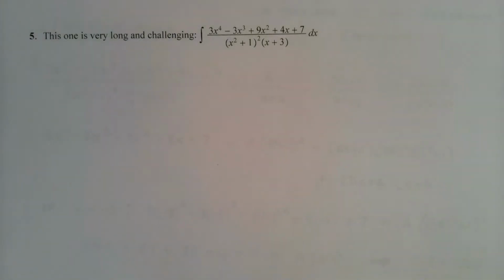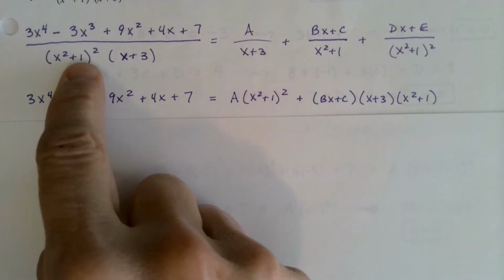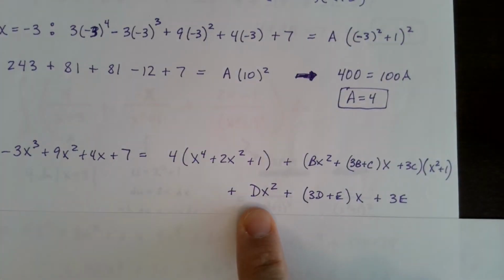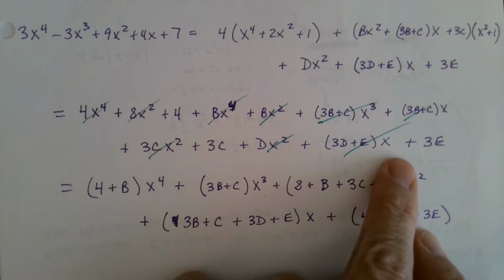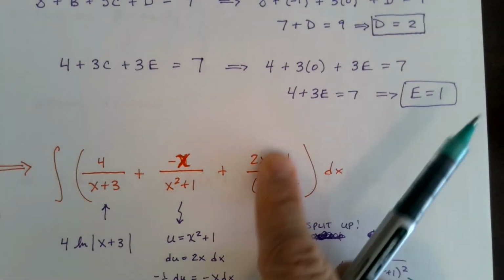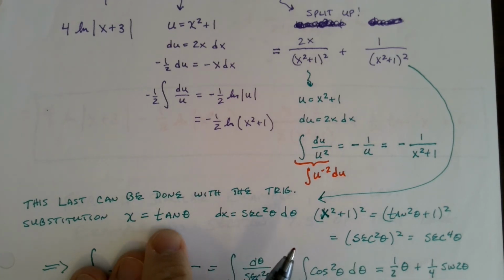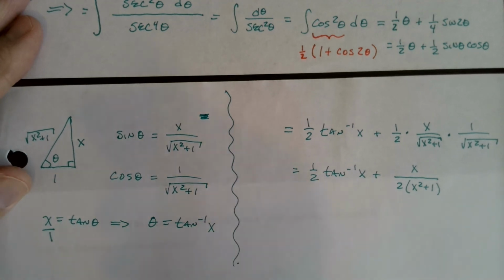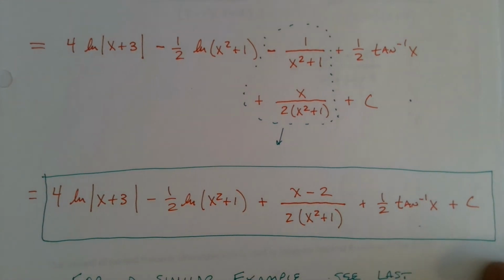Partial Fraction Decomposition Part 4